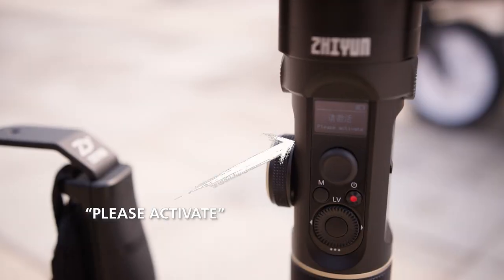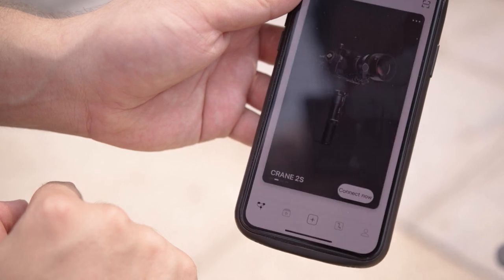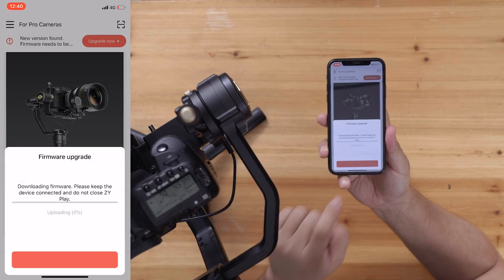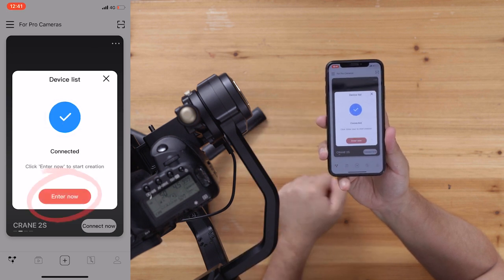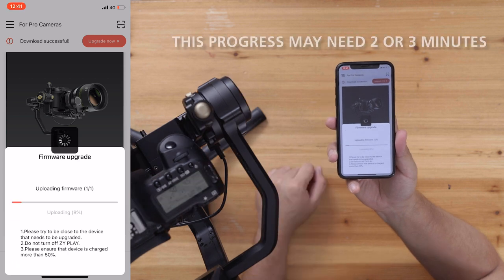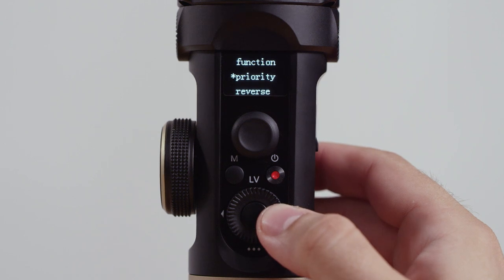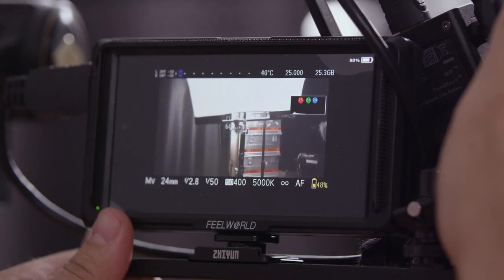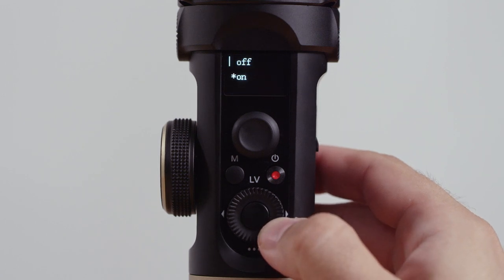Zhiyun Crane 2S official tutorials 03 Menu Settings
Hi everyone, the long awaited official Zhiyun Crane 2S tutorials are out. I hope this will help you and put any technical obstacles out of your way when creating your next awesome project.